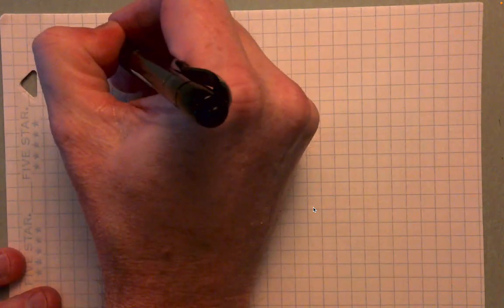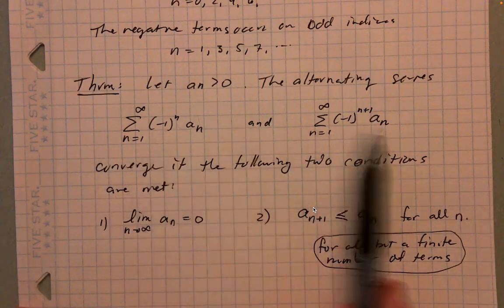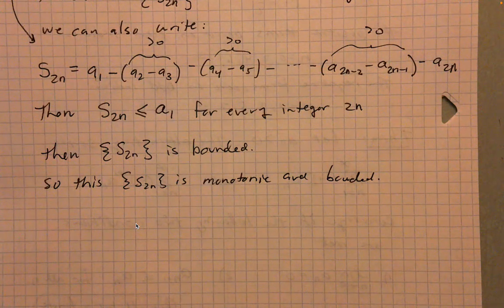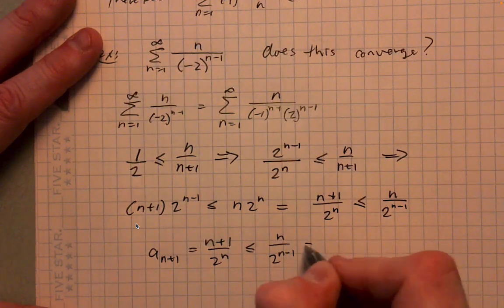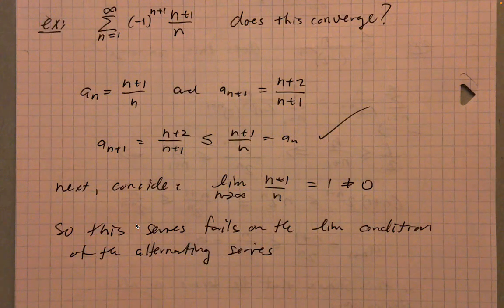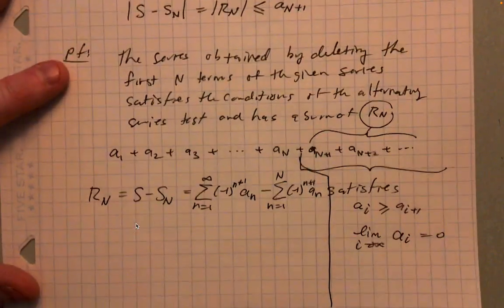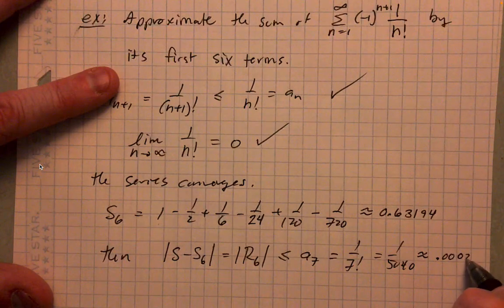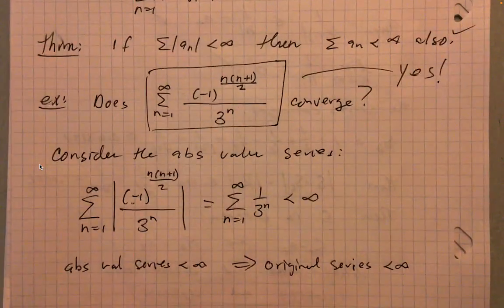Alternating Series - Calculus II (full course) - lecture 26 (of 30)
A lecture on alternating series from calculus 2.